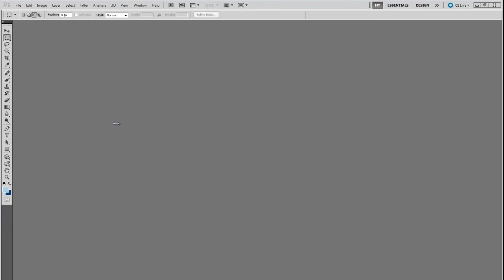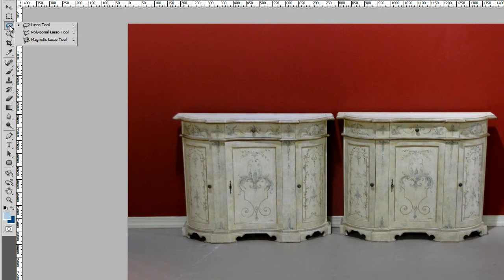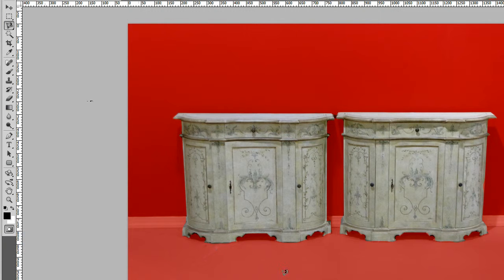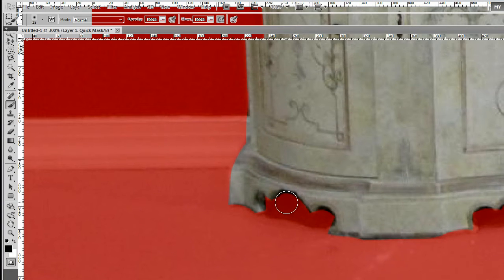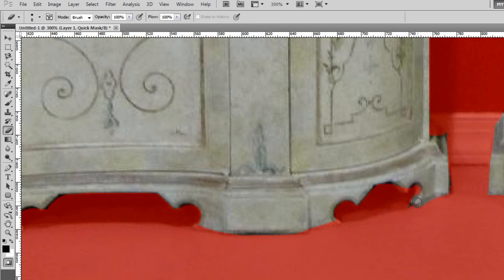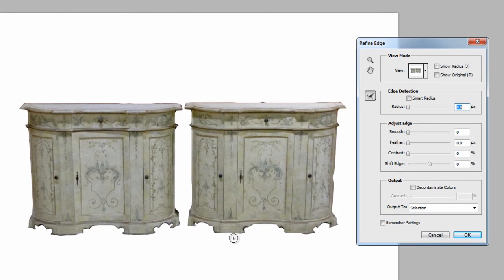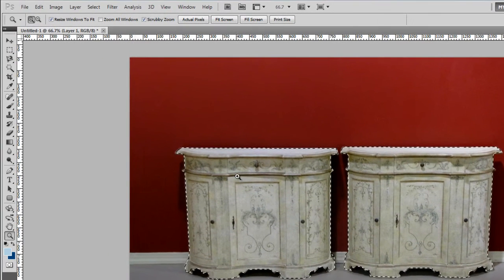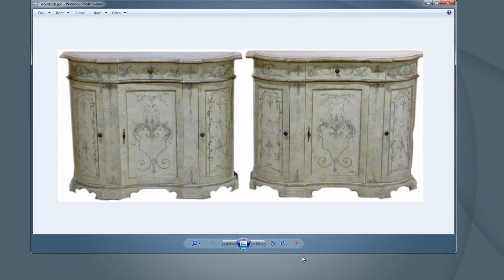Remove Background From Image (Photoshop)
How to remove the background from an image in Photoshop.